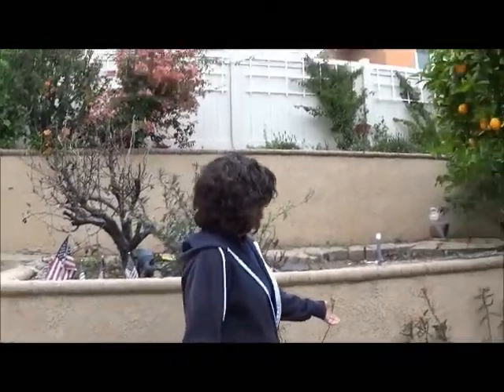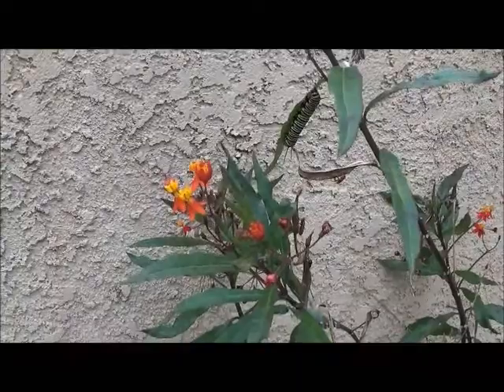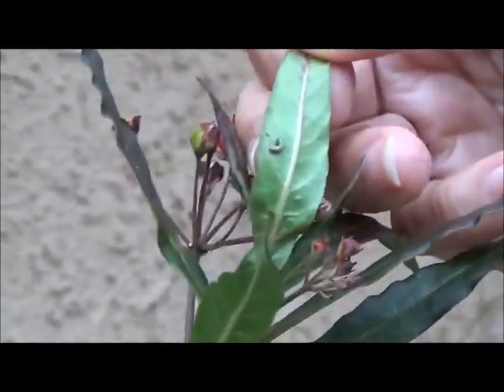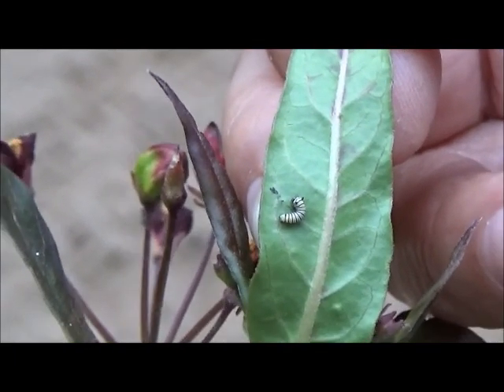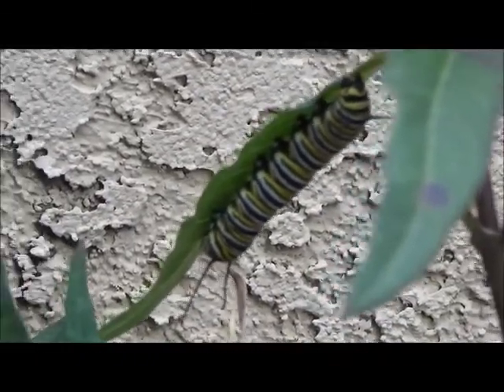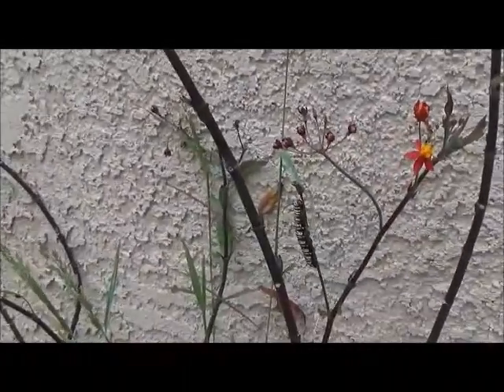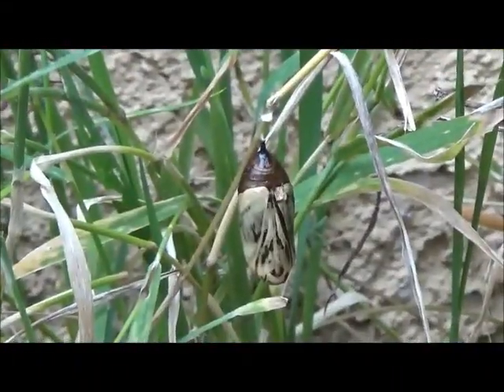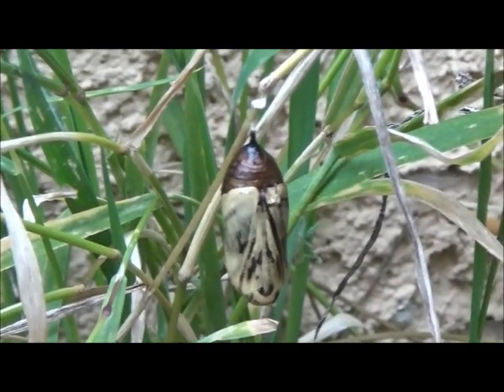Trabuco Field Trip / Backyard Adventure / Monarch Butterfly Life Cycle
20200418 Backyard Adventure

Monarch Butterfly Life Cycle